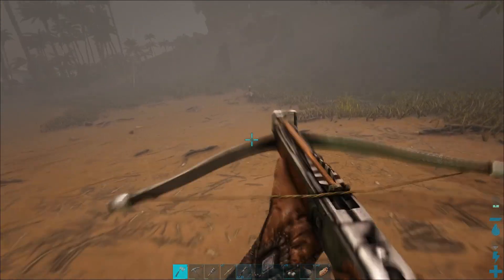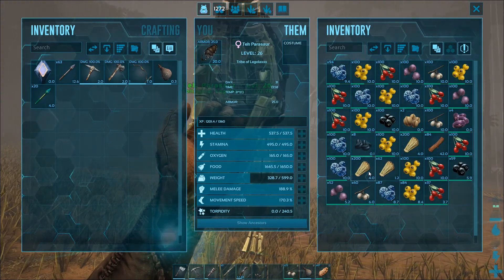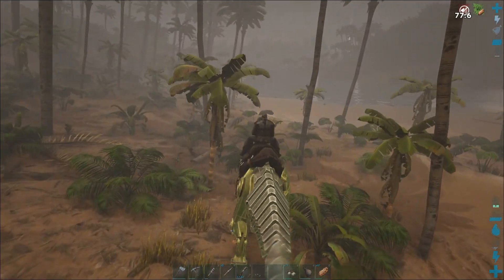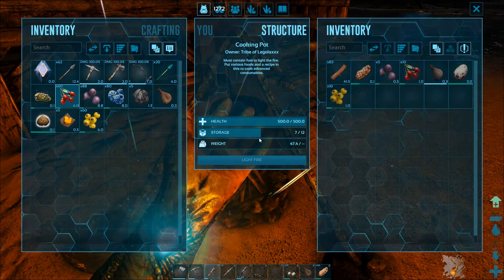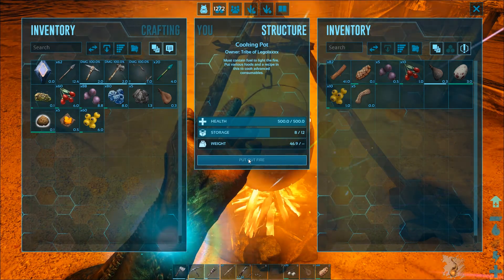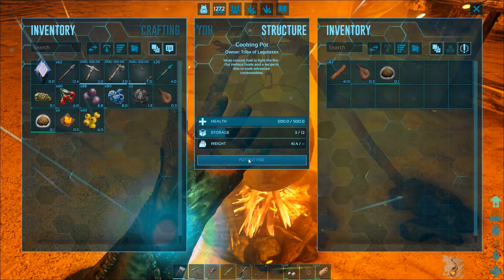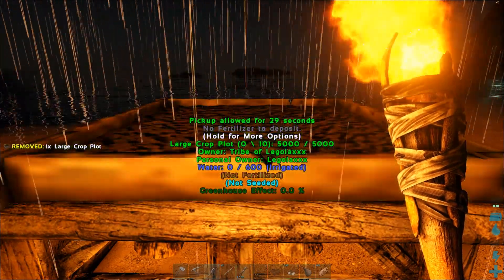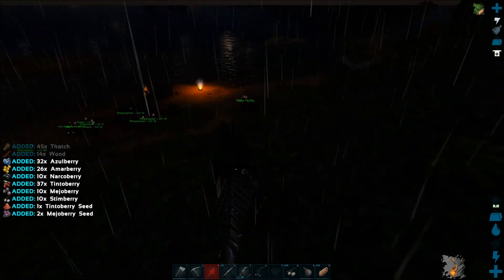Kibble + farm + pipe system! #12 | ARK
Kibble + farm + pipe system!
This video looks like a tutorial done by a noob 😄
This is the life in ARK always trying to understand how everything works 😋